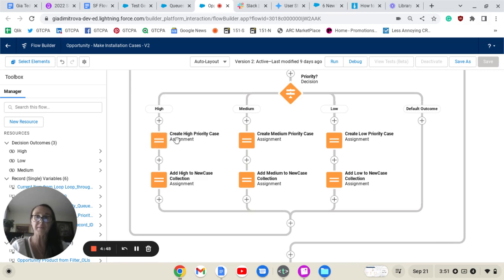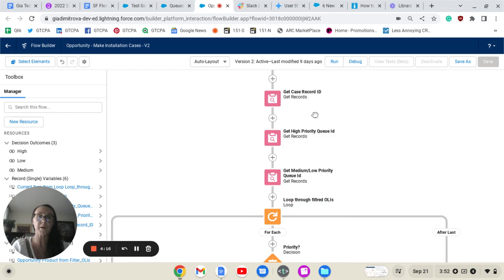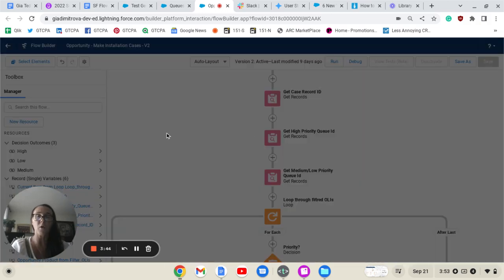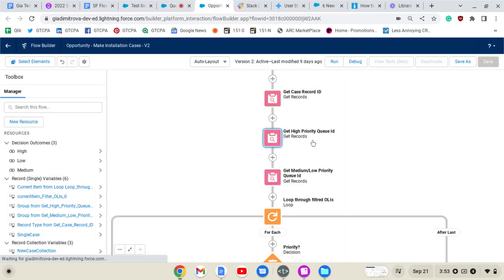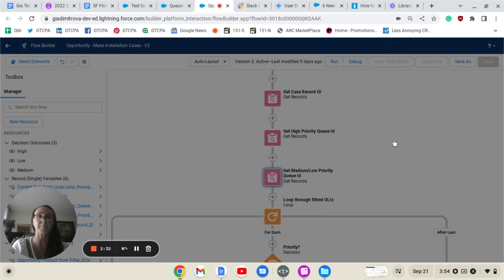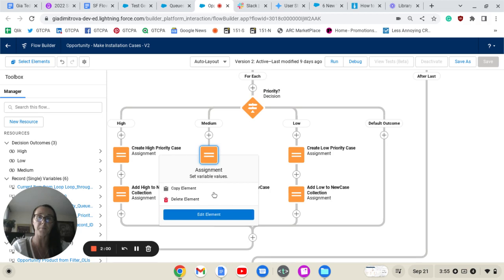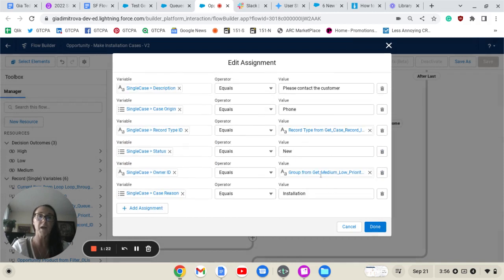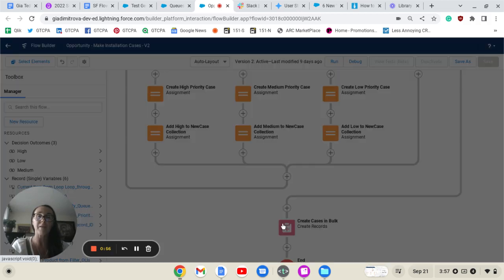SF Flows - Create a follow up case when an istallation is sold Part 4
Salesforce Record Triggered Flow - Create a follow-up case when an installation is sold